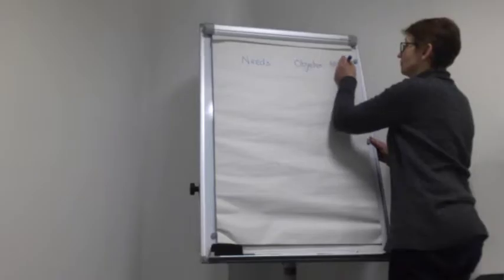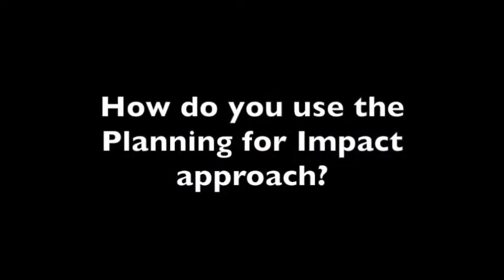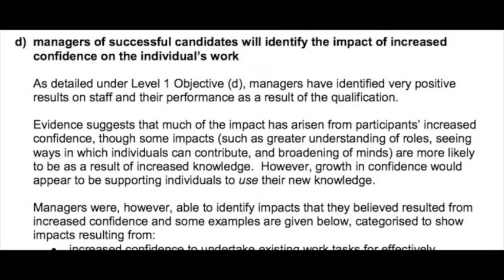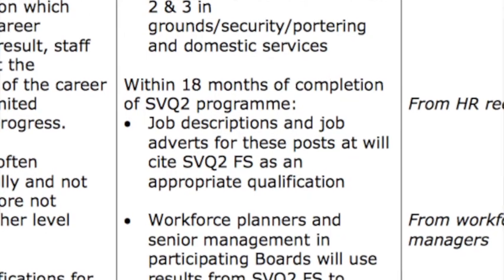Planning for Impact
This video is about Planning for Impact